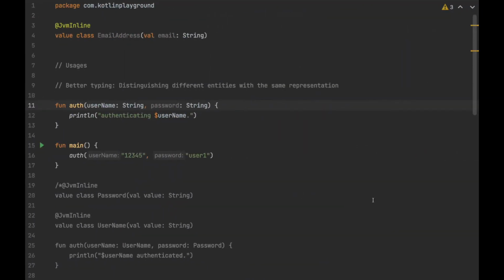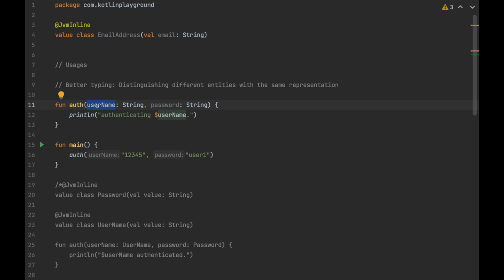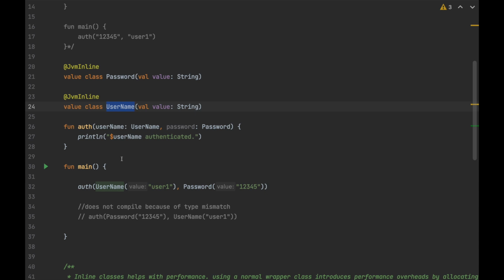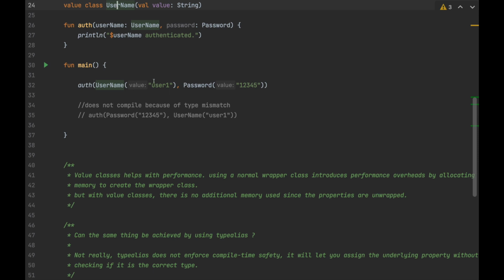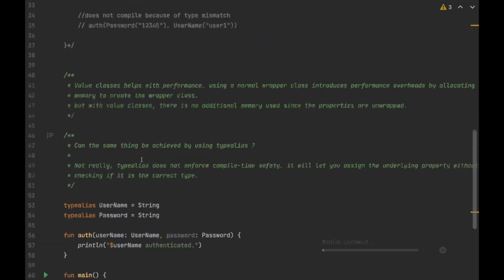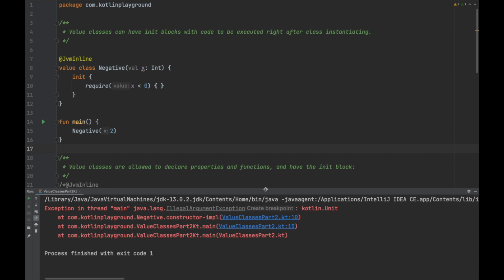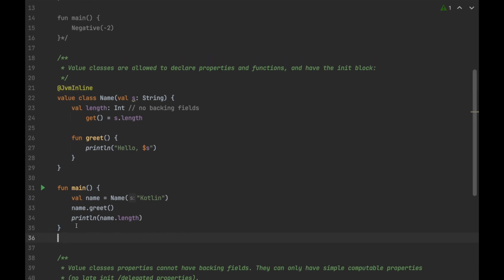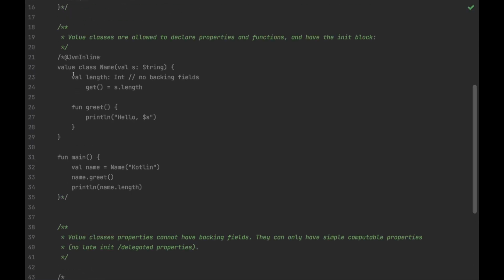Kotlin Value Classes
An introduction of Value Classes, how and when to use them.